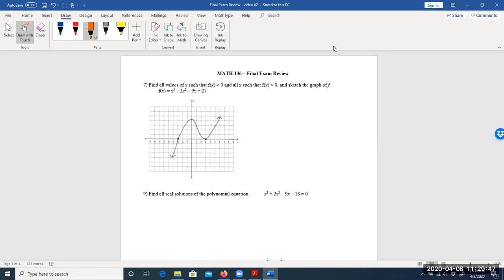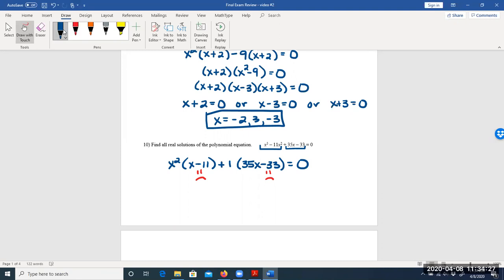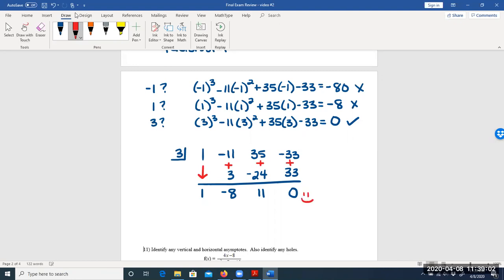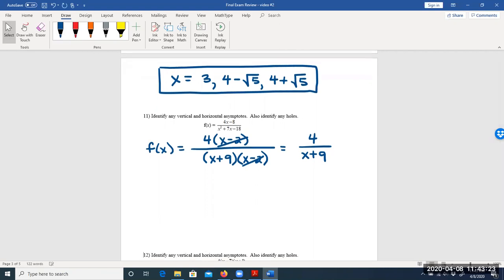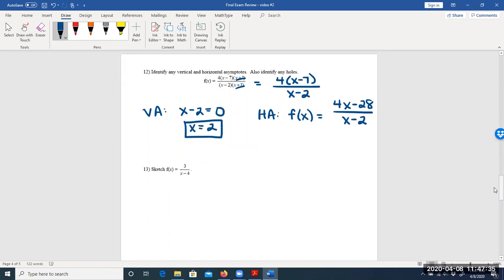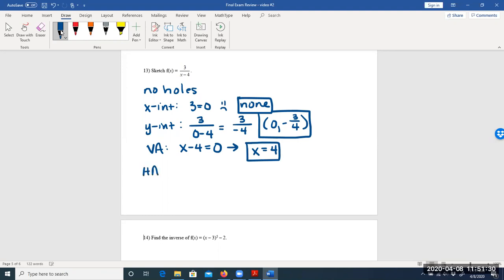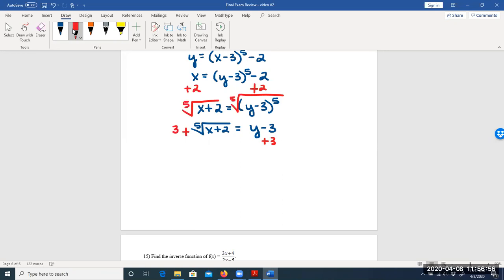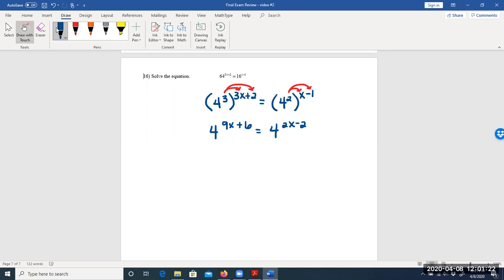Final Exam Review - #9-16